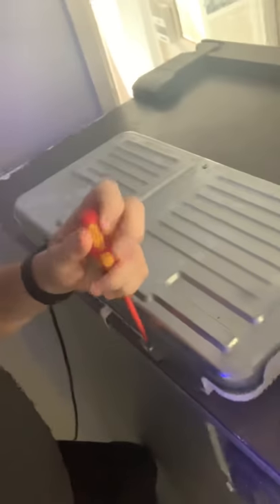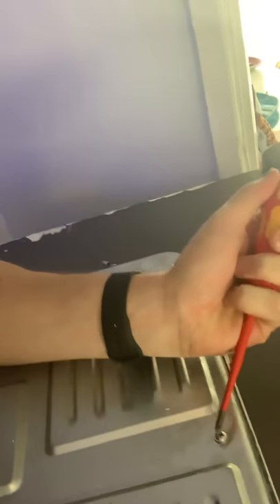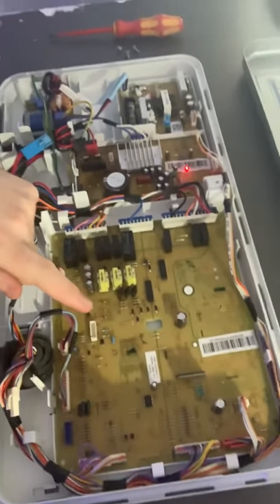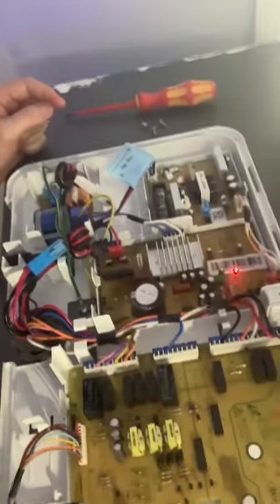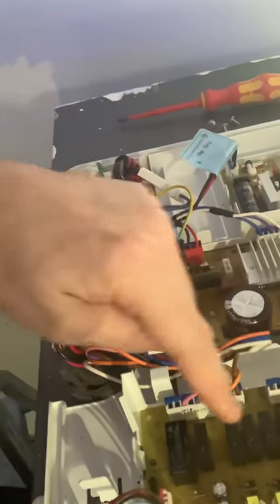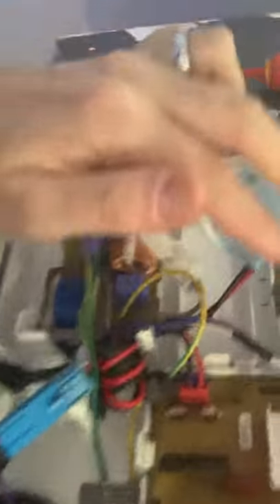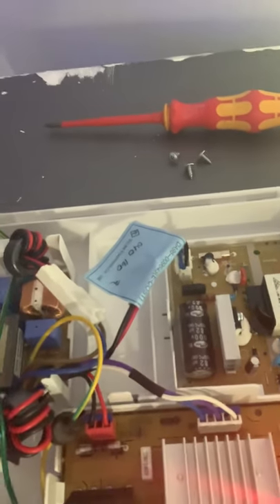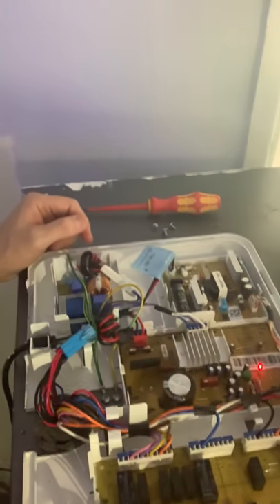Samsung Fridge Freezer No Power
Samsung RS53K4400SA fridge freezer with no lights, no power, no display or responds to anything..

This is the part needed: Genuine Samsung DA9200530A Main Board PCB For Fridge Freezer